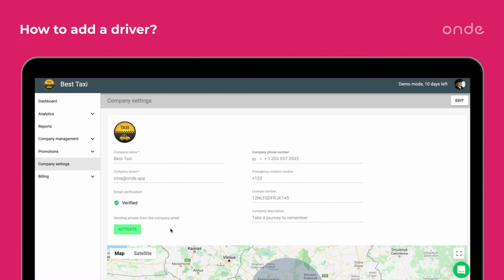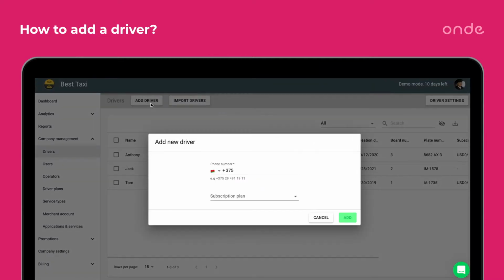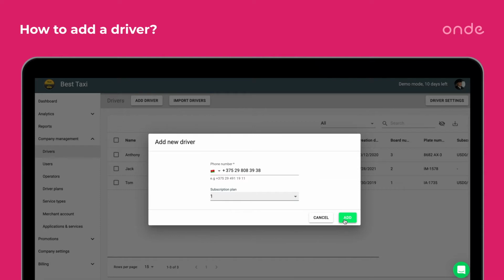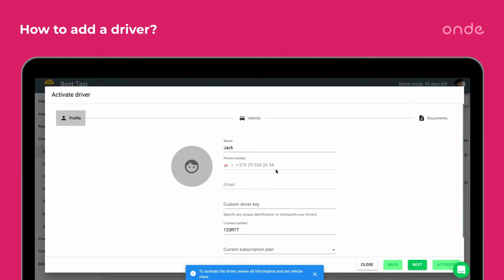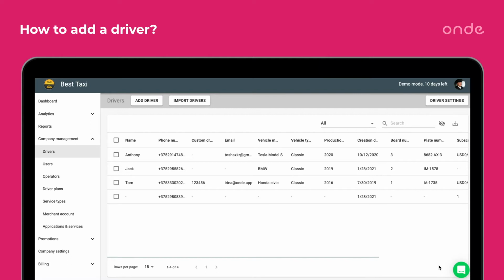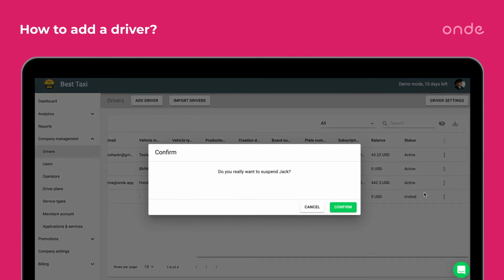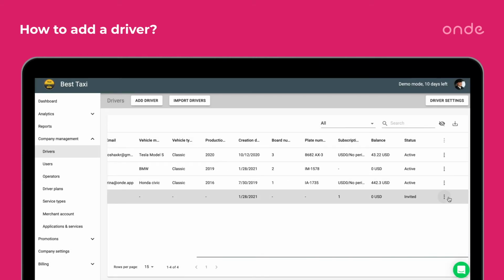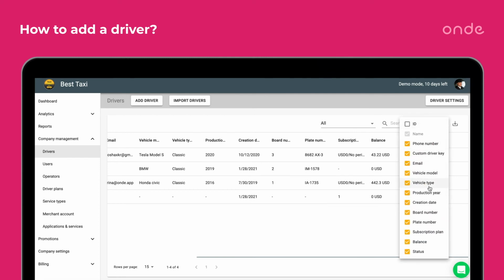How to add a driver | Onde platform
🚨 This tutorial has a newer version. Watch the updated "How to add a driver" tutorial video

Hi there! Today you’ll see how to add a driver to the Onde system. The easy-to-use Onde Driver application keeps drivers happy and boosts your revenue.
✅ In-App Earnings Tracking: Real-time access to earnings promotes transparency and trust.
✅ Anti-Fraud Measures: The app monitors and addresses frequent cancellations to maintain service integrity.
Check all the available features of the white-label Driver app by Onde

📈Onde is a digital platform for automating your taxi, ride-hailing, transportation, delivery, fleet company.